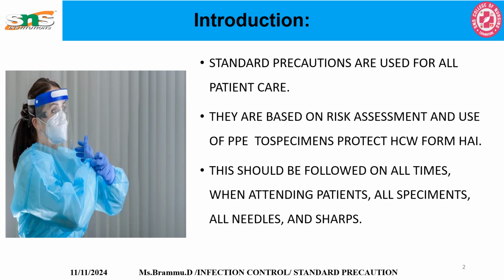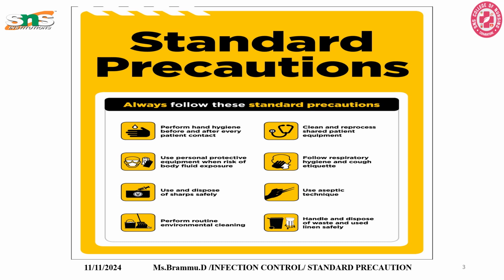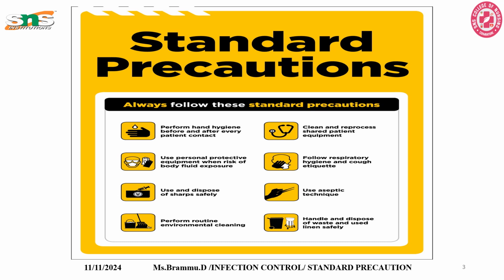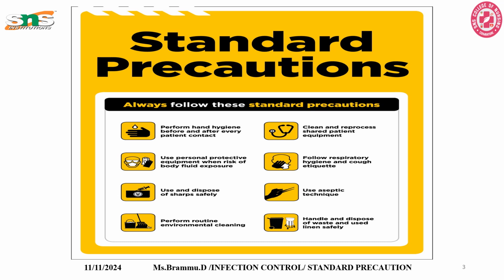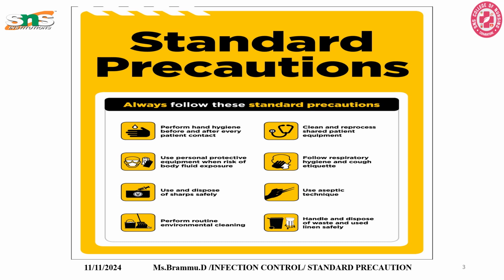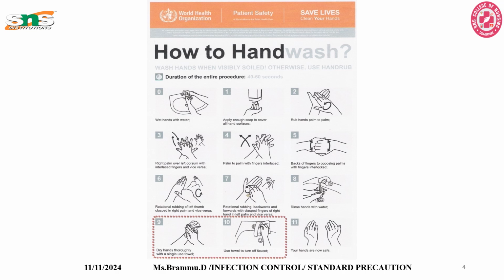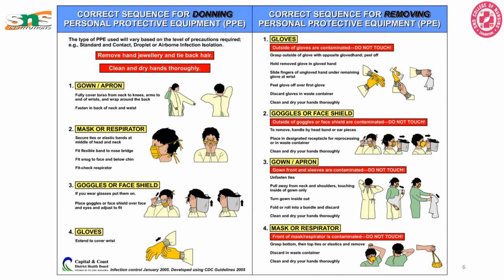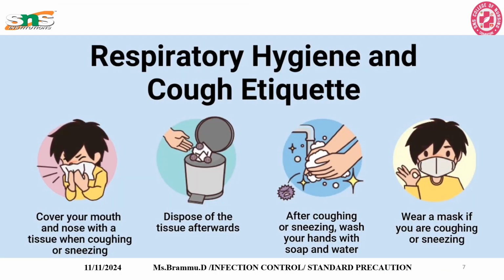7 STANDARD PRECAUTIONS